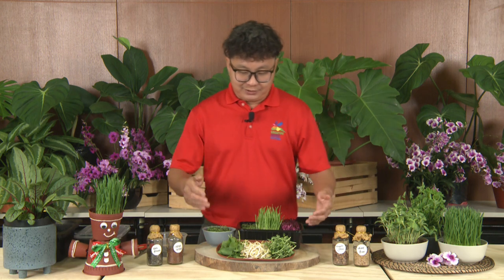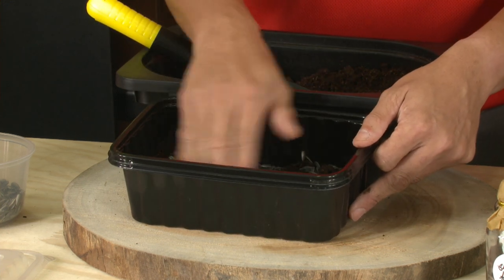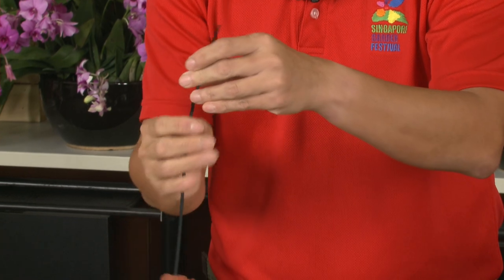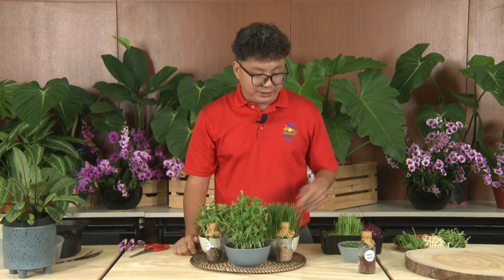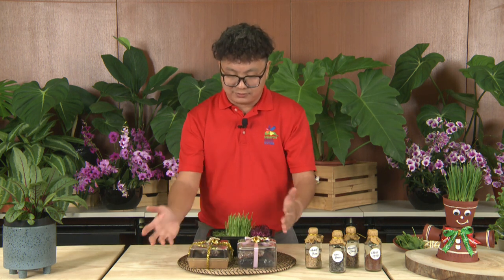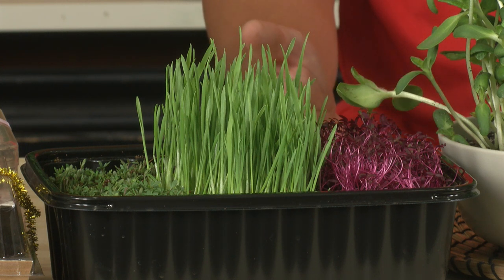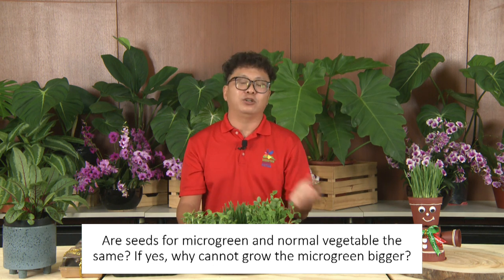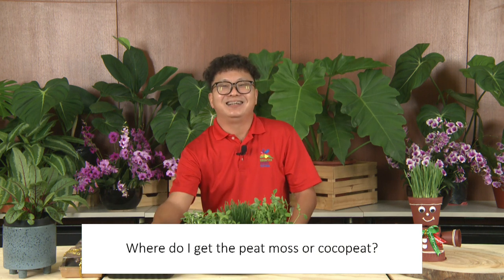Growing Microgreens at Home | SGF Hort Show 2021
If you prefer not to start big when growing edibles, consider starting with microgreens to boost your confidence!

Join our gardening expert Dr Wilson Wong to find out more about this simple farm-to-fork concept and how to grow microgreens in the comfort of your own home.

This webinar was held over Zoom with limited slots available, and part of NParks' online programmes for SGF Hort Show 2021.

The info required will help us to tend to your query.